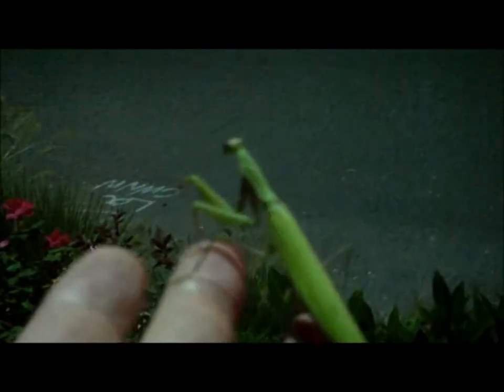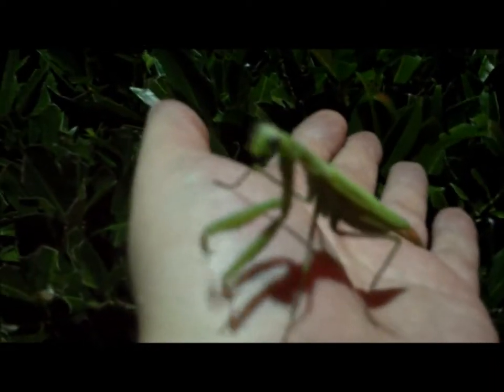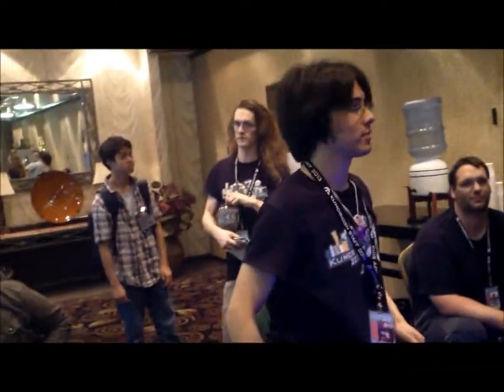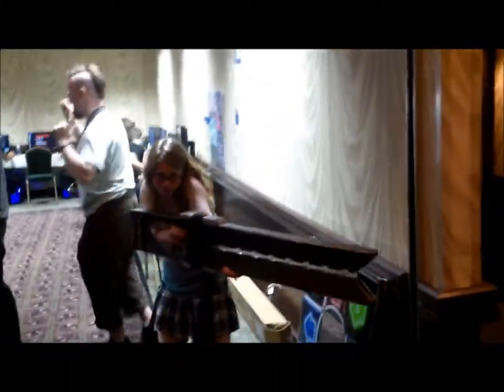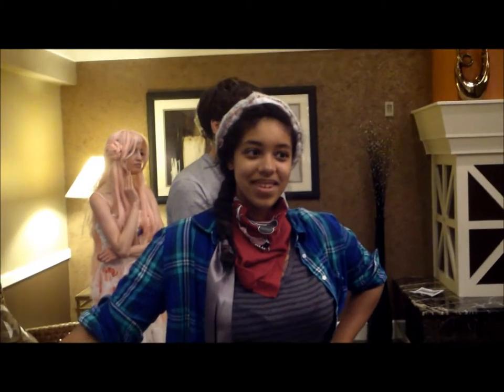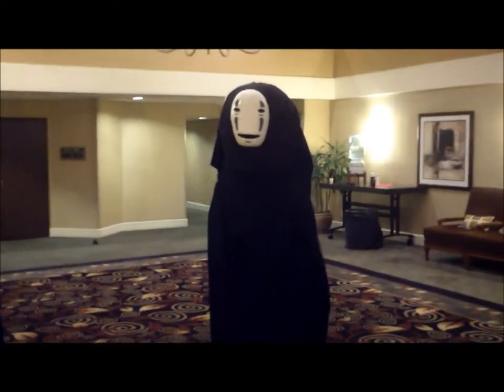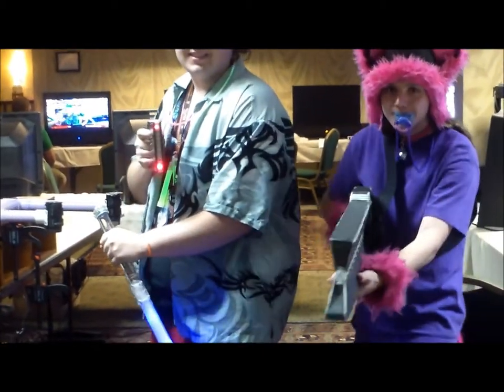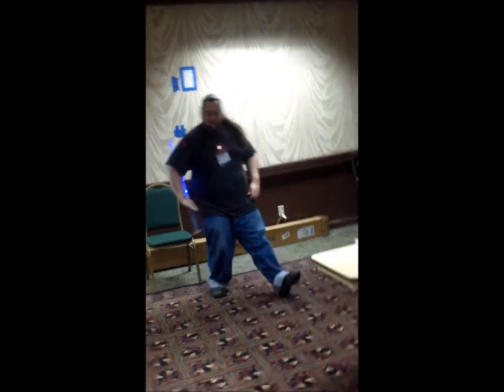KUMORICON 2013 SATURDAY NIGHT MY ADVENTURE Asperger's Syndrome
Saturday night , talking to Cool People but nothing much about KumoriCon it's Self .
Video (Awesome) of how to learn some LightSaber spinning martial arts lookin' stuff (the video I learned from) is

Lightsaber Spinning Tutorial
 Craig Page

     Take Care People .